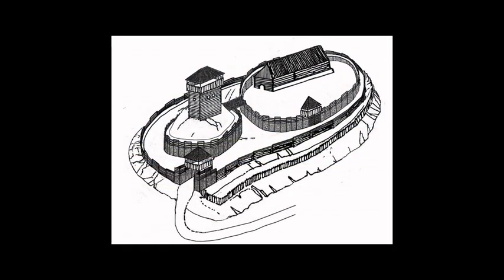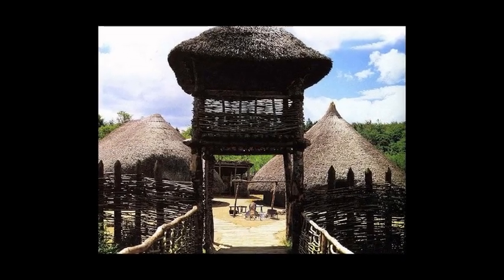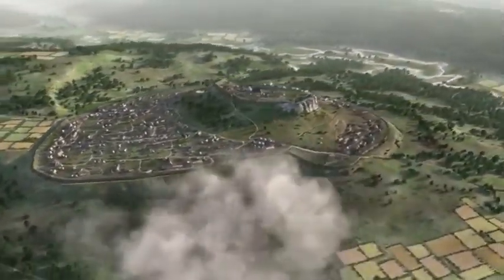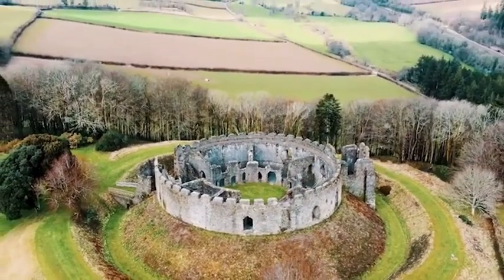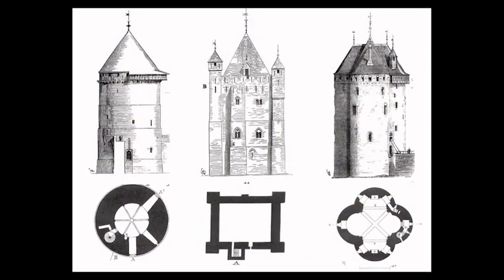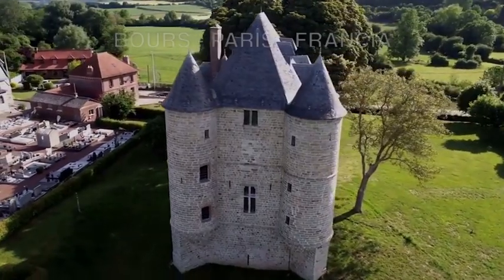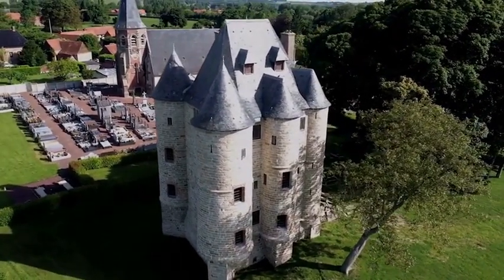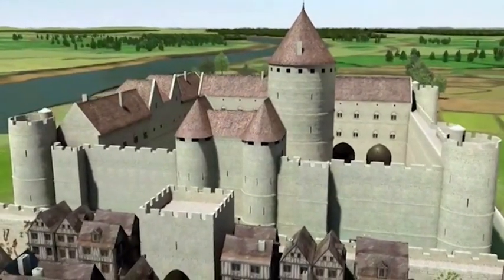CASTILLOS EN LA HISTORIA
SERIE MEMORY Nº 14. La defensa ha sido el objetivo que unió a los pobladores desde la más remota antigüedad. Las fortificaciones europeas son hoy las huellas más permanentes de los percances de nuestra historia.